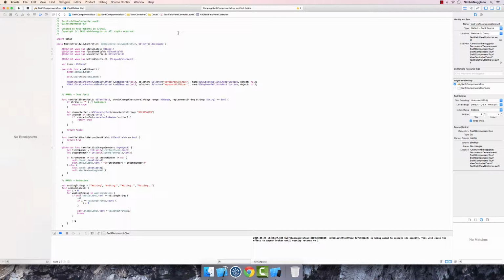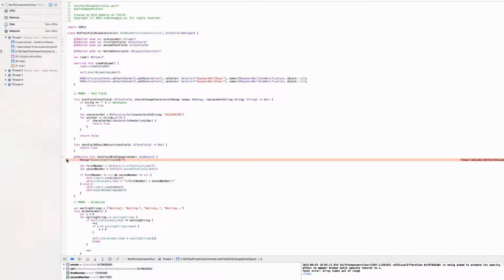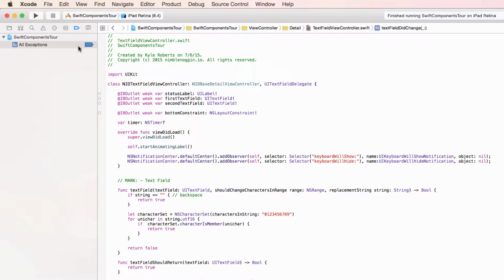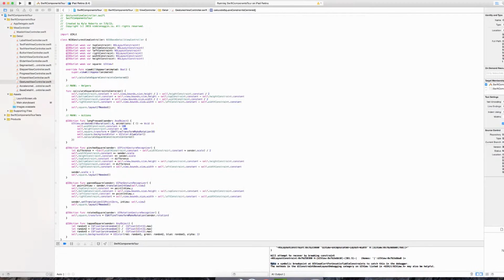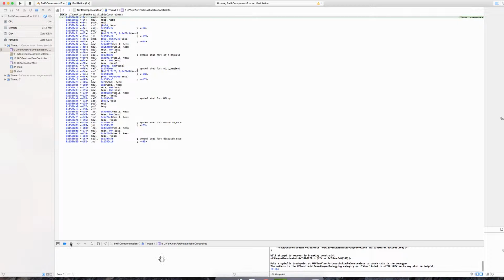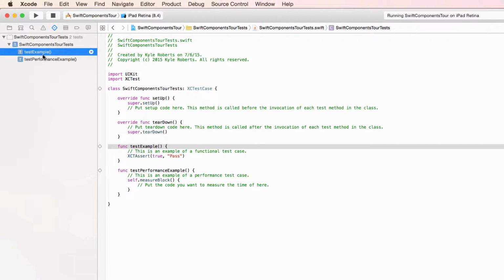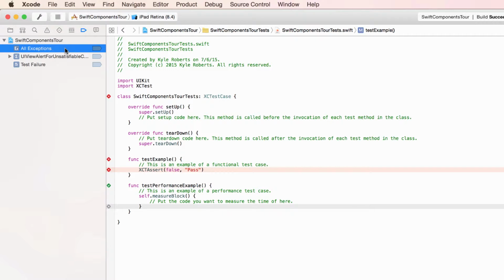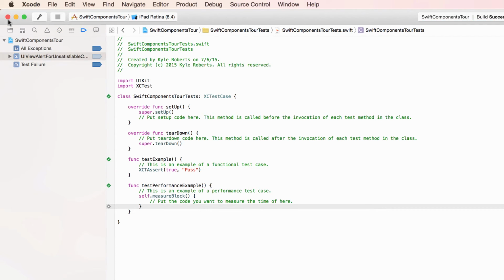Swift Components Tour - Unique Breakpoints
Back in the Swift Components Tour app, let's talk about my three favorite breakpoints that aren't your momma's everyday breakpoints.